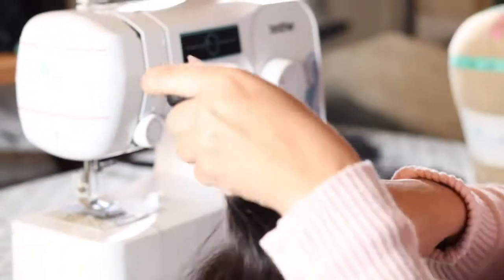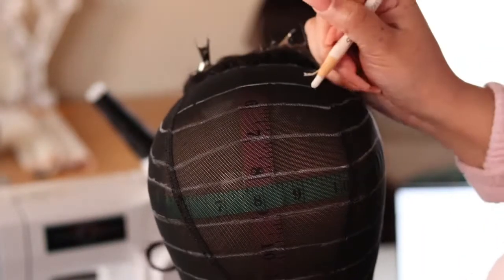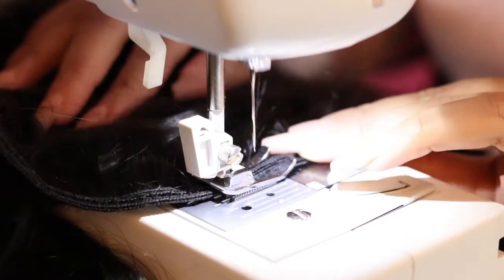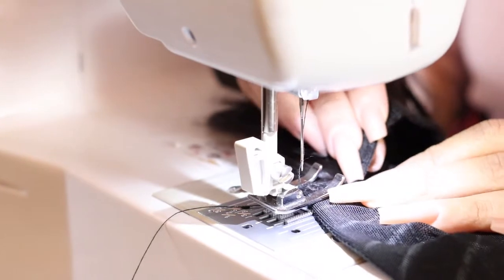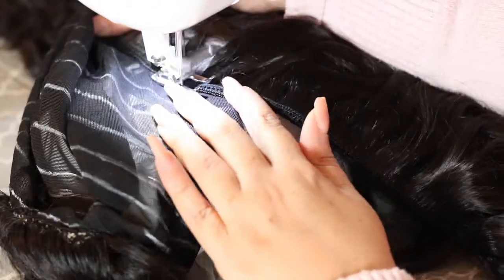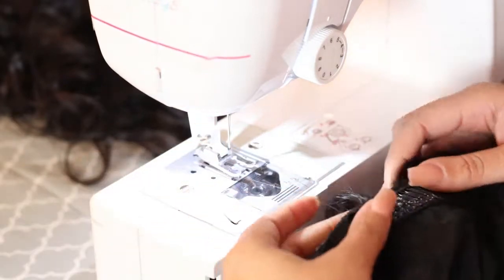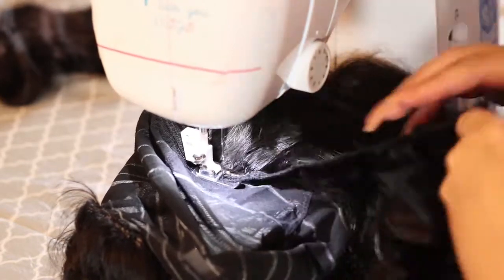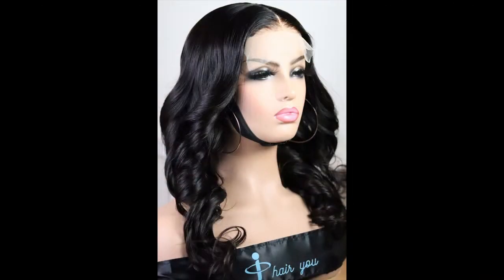HOW TO MAKE A WIG ON A SEWING MACHINE| BEGINNER FRIENDLY| VERY DETAILED.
Hey everyone!  Today's video gives details about my wig-making process. Whether you're learning how to make a wig for yourself or clients I hope you can take something from this video.  This skill comes with a lot of practice so know you will get better with time!

Wig caps
Brother sewing machine
Current sewing machine Singer heavy duty
Open toe presser foot
White sharpie

The sewing machine I used:
Brother LX 3817